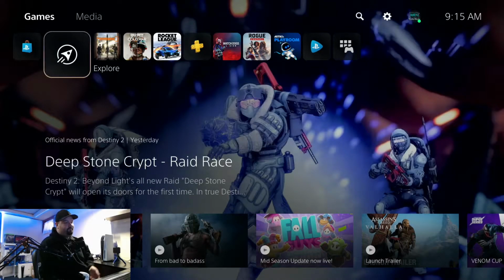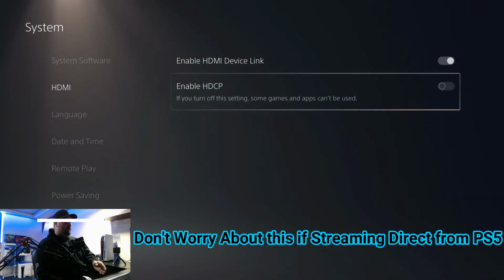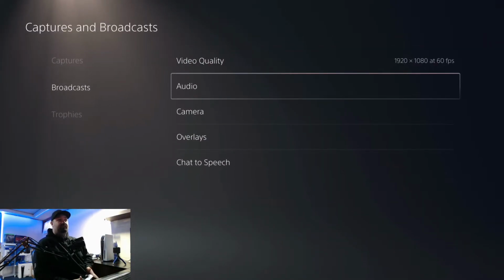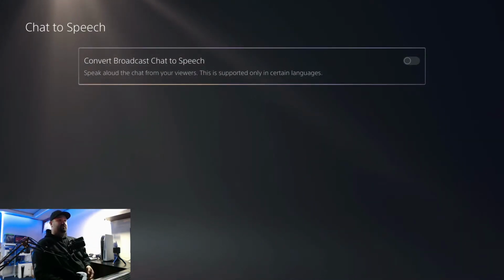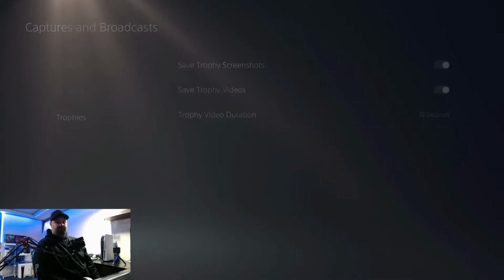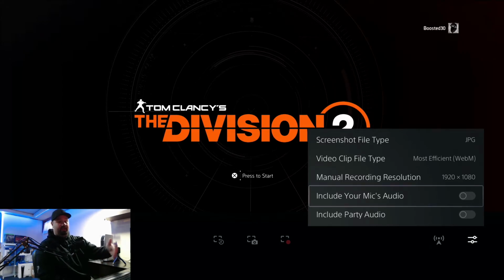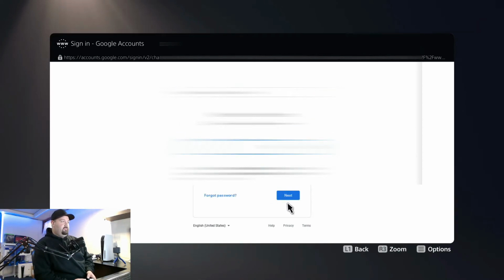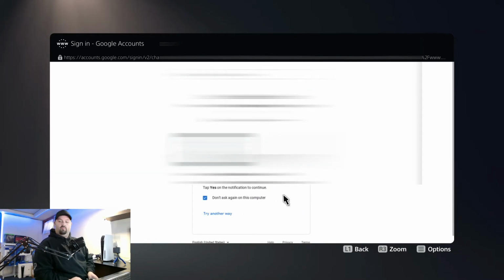Boosted Gaming | PS5 | Recording / Streaming Settings | Broadcast Your Game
In this video we are taking a look at some of the PS5's brand new streaming/recording features. They have added quite a bit to the way you can stream and record from the PS5.

Feel Free to drop your comments below and thanks for joining us